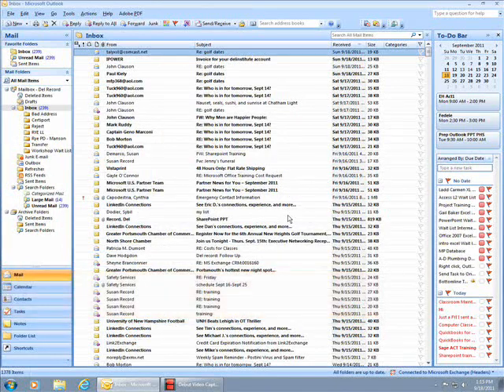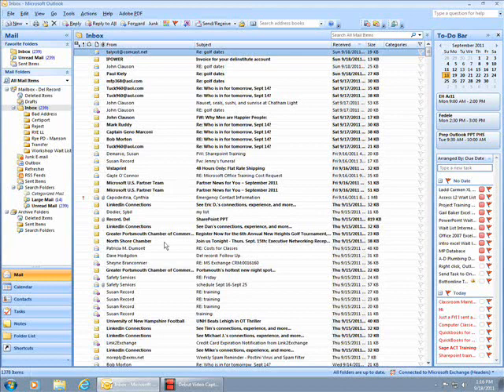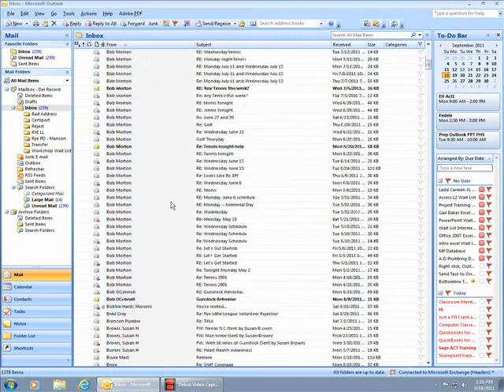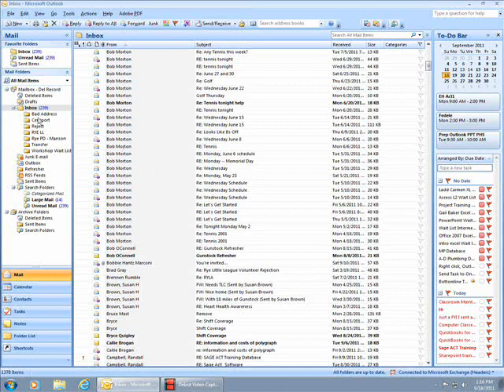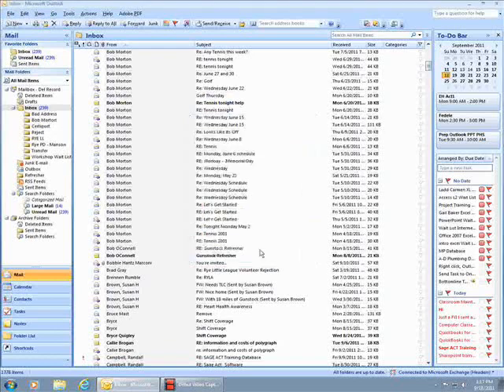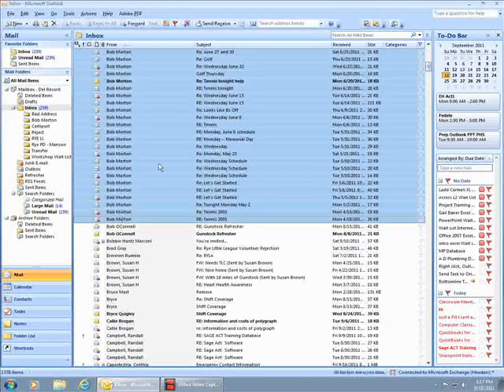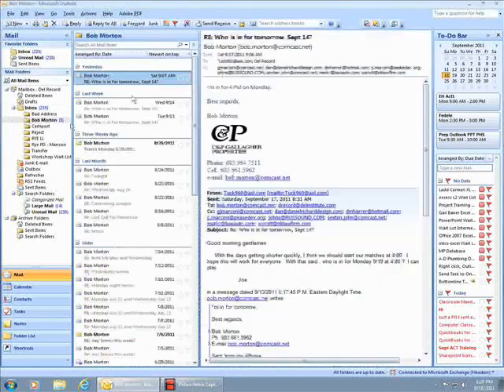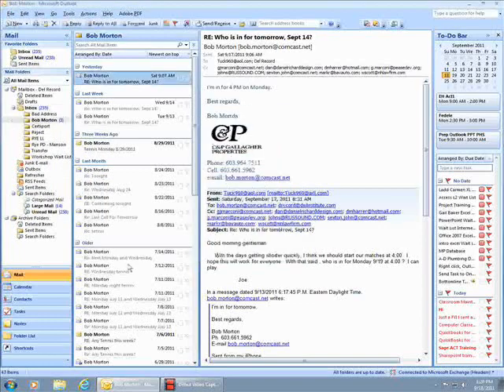Outlook Folders Managing Email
Manage email in Microsoft Office Outlook by creating folders.